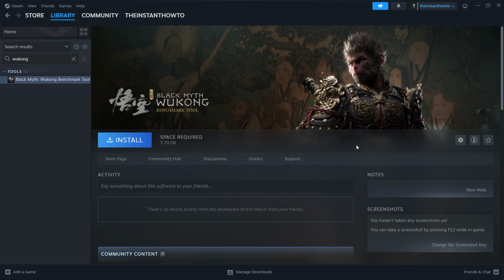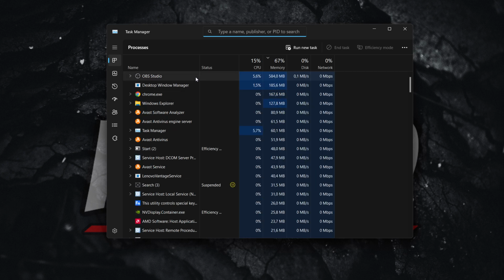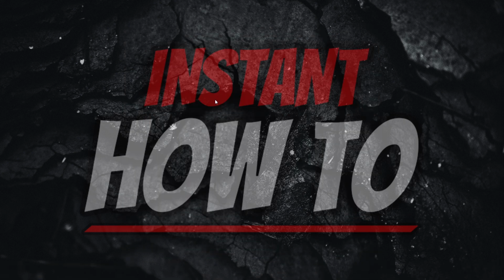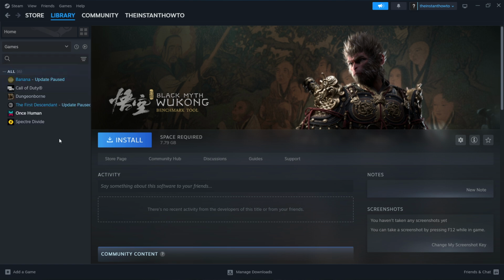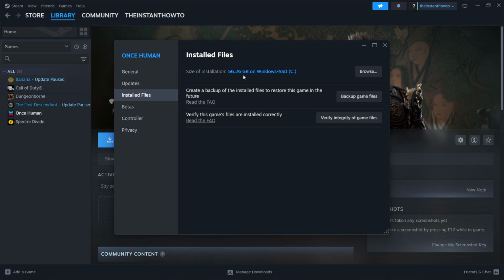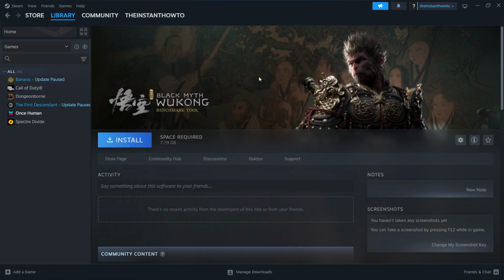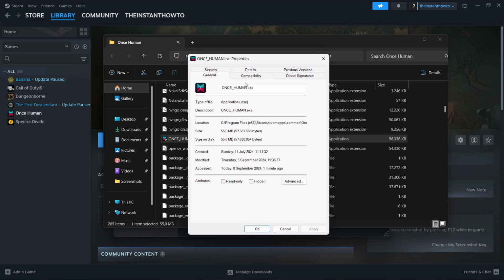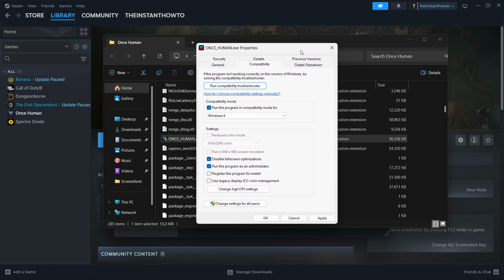How To FIX Black Myth Wukong Crashing, Freezing, Lagging (ALL FIXES)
In this video, I'll show you how to fix Black Myth Wukong crashing, freezing, lagging on PC or Laptop. This is a full guide on how to fix Black Myth Wukong black screen and all errors.

In case you've been trying to fix Crashing, Freezing, Lagging in Black Myth Wukong, this is the video you need to see!